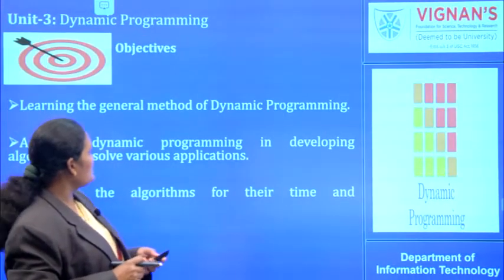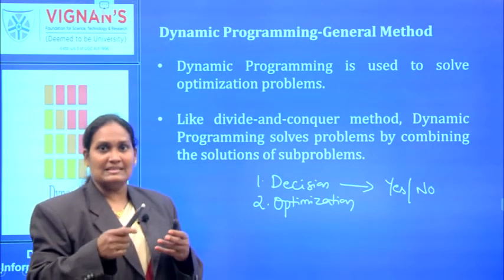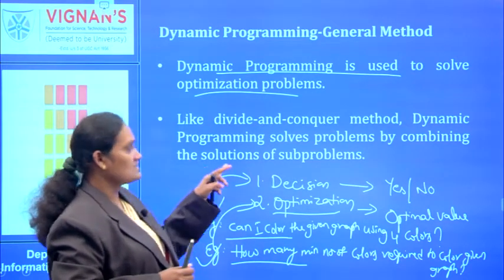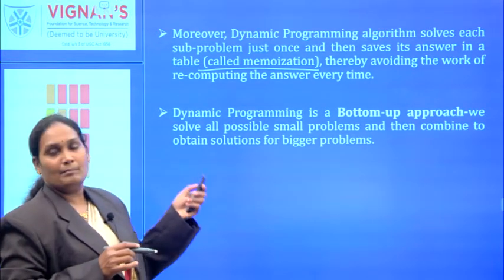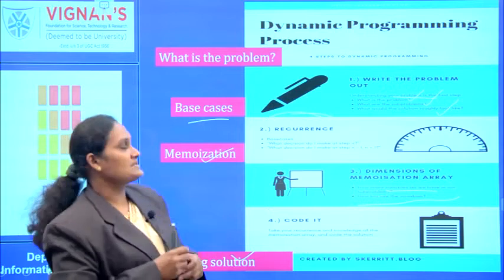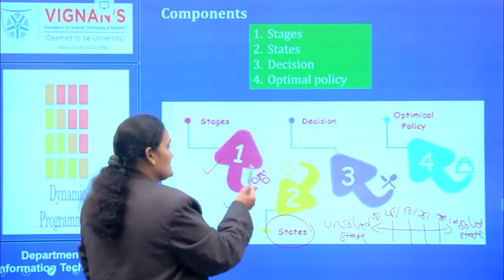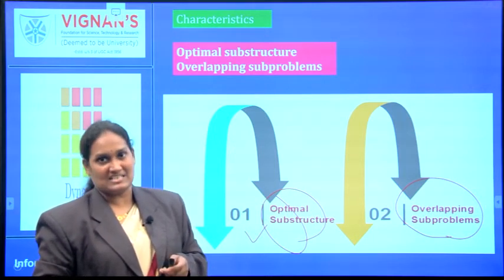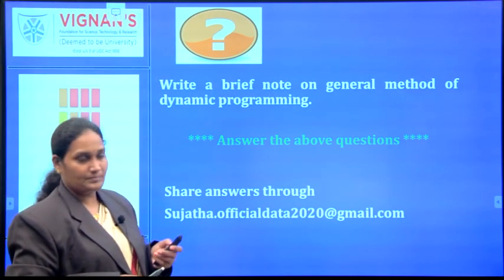UNIT-3 SESSION-1 DYNAMIC PROGRAMMING GENERAL METHOD